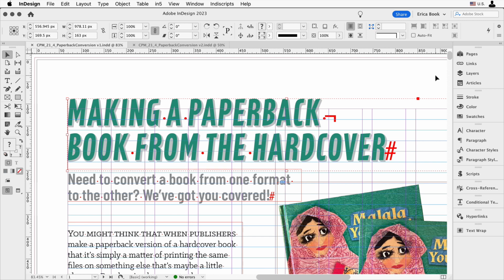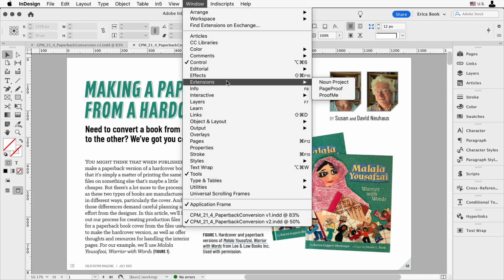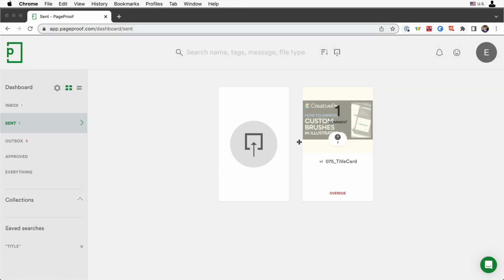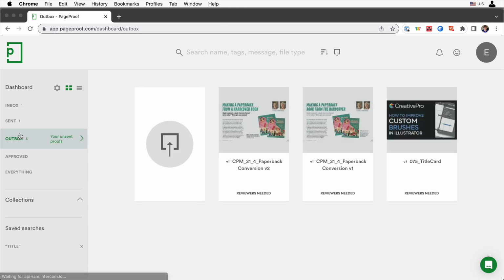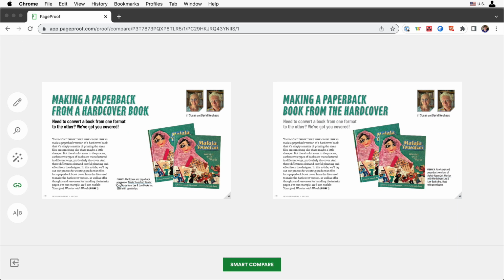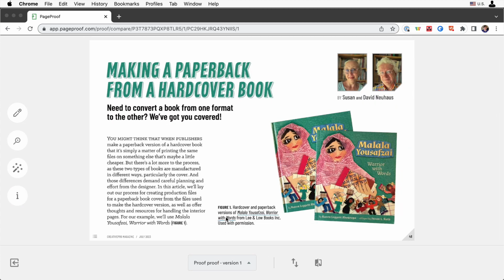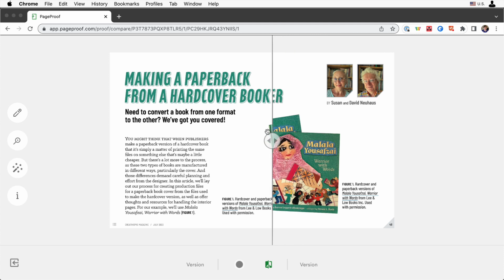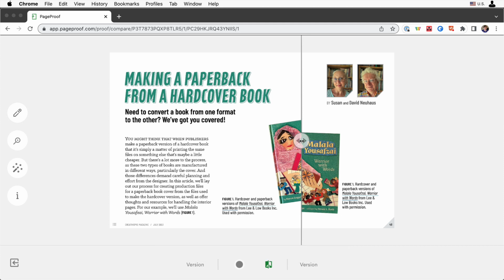Comparing Proof Versions with PageProof - CreativePro Partner Spotlight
In this CreativePro partner video, Erica Gamet highlights one of PageProof’s most helpful proofing features: Smart Compare. While this online proofing system lets you see and compare proofs side-by-side, the Comparison Slider gives you extra visual feedback. By moving the slider back and forth it’s easy to examine each little difference between the versions. And getting the proofs you want to compare into PageProof in the first place is as easy as uploading right from within InDesign.

PageProof is an ingeniously simple, yet powerful online proofing platform that makes reviewing and approving work feel effortless. Smart features mean that users save hours of time and collaborate seamlessly.